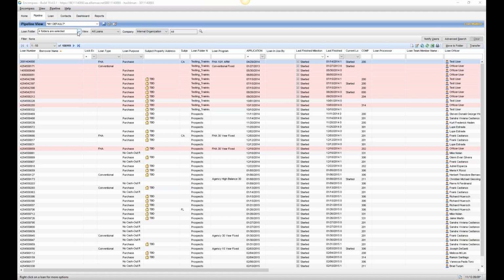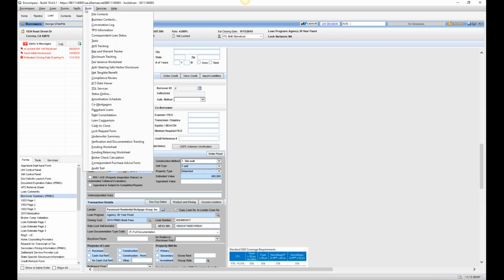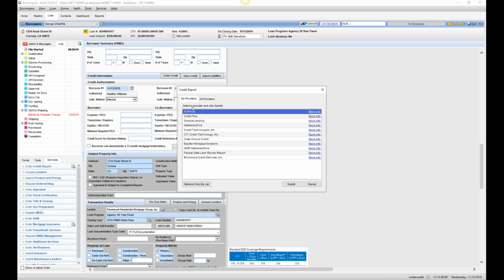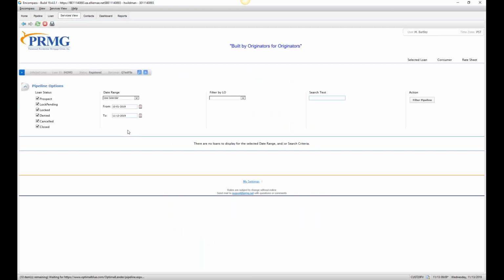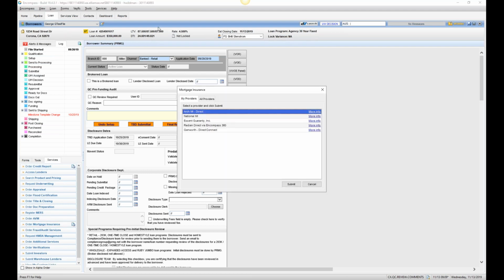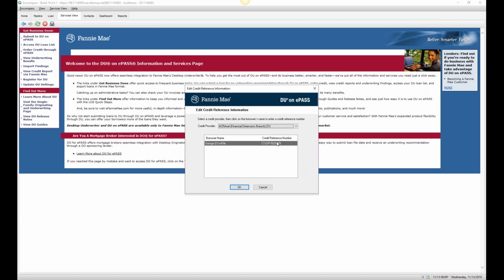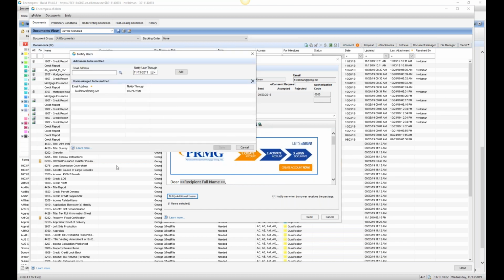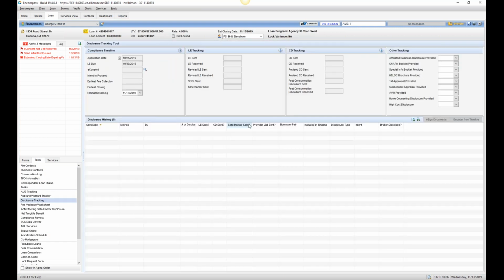RETAIL ORIENTATION: FT360 LO Demo